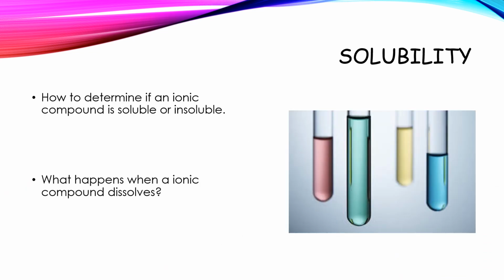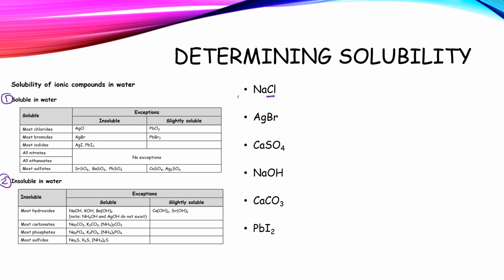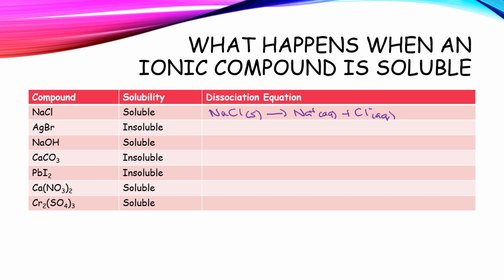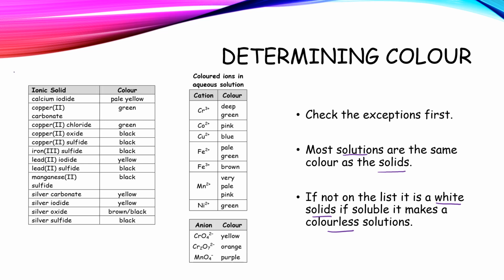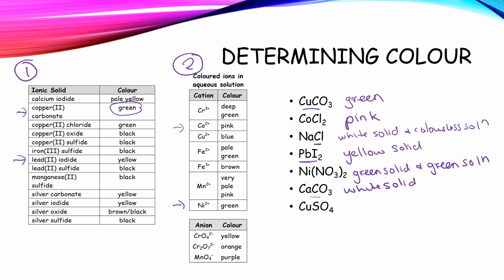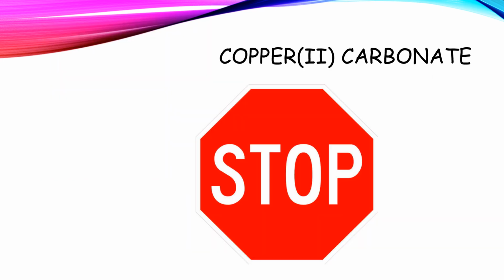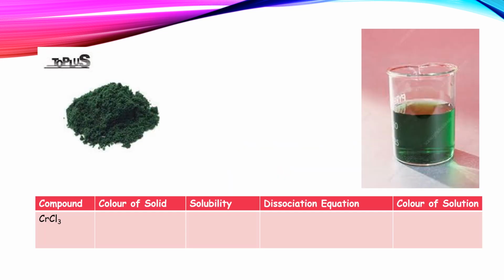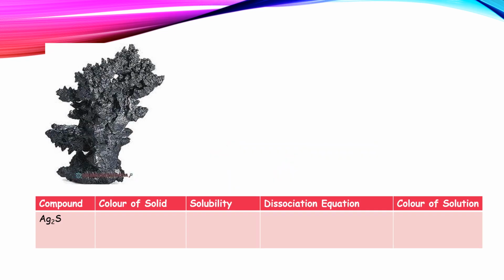Solubility and colour